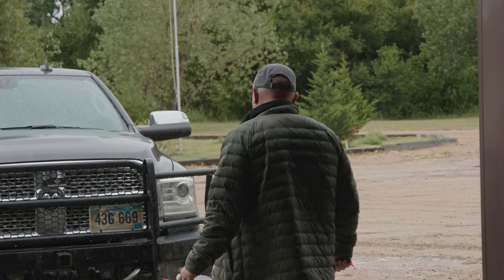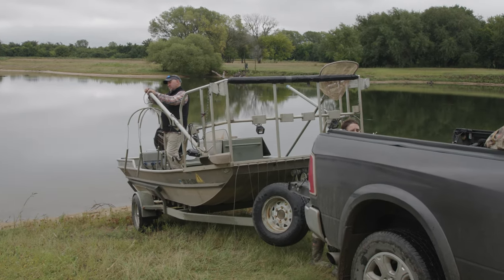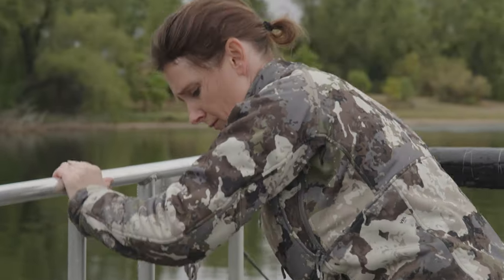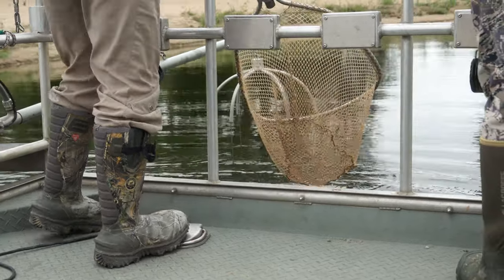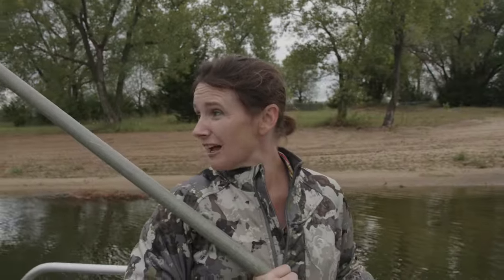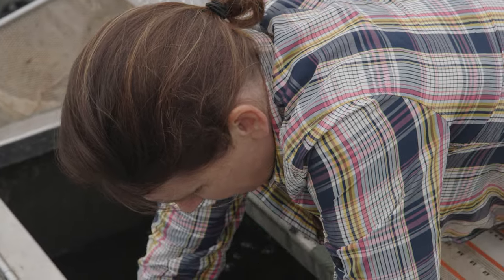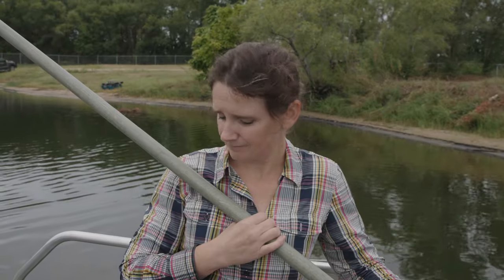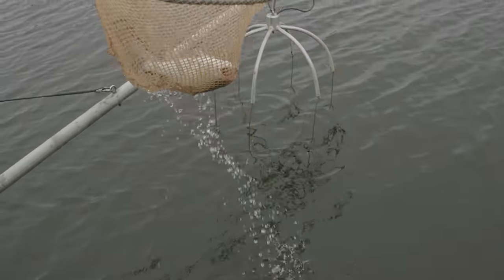Fall Electrofishing - Fisheries Management 101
If you want to have a successful lake, first you have to know what's below the surface. As Dr. Brian Graeb would say, "Electrofishing and water sampling equipment provide you with a full picture of your fishery and water health."

We Provide:
- Applied Fisheries Science
- Lake Assessment
- Fish Stocking
- Fish Habitat
- Lake Design